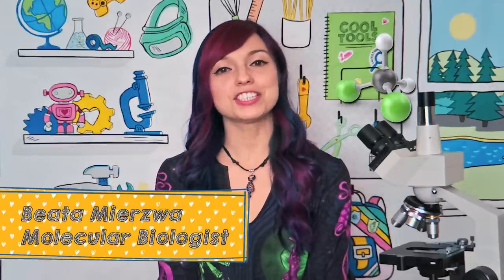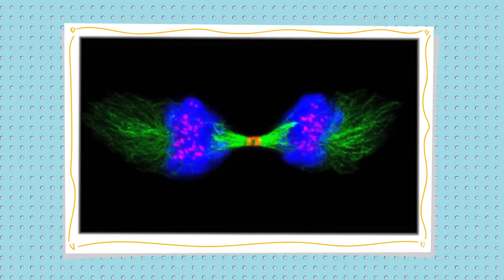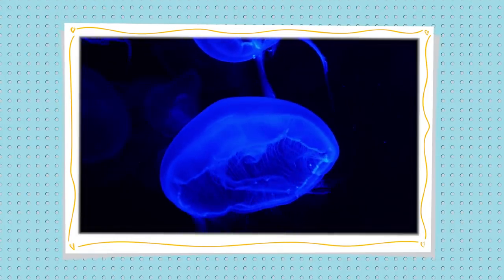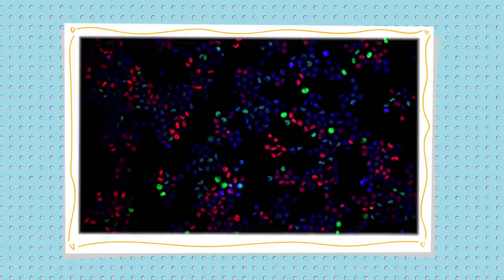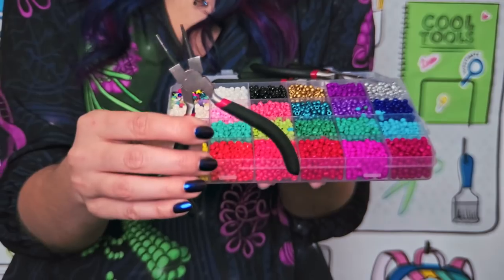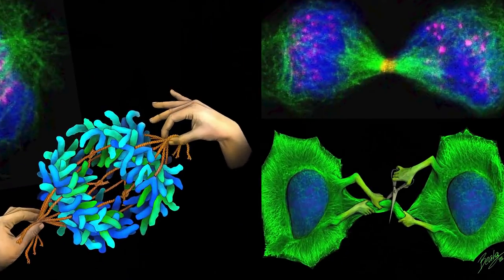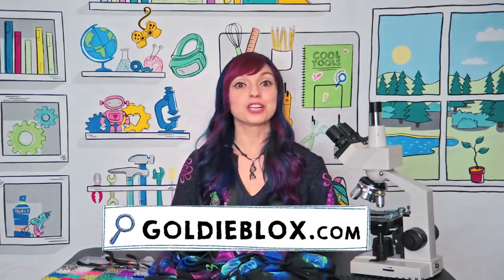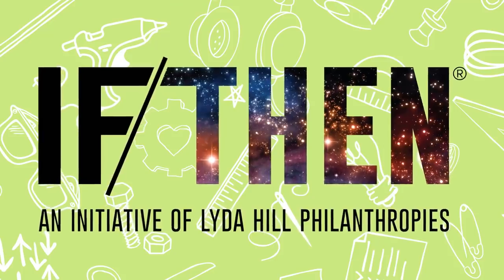Human Cell Images Turned into Fashion Pieces with Molecular Biologist Beata Mierzwa Camp GoldieBlox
Molecular Biologist, Beata Mierzwa joins Curiosity Camp this week to tell us all about her amazing job and how science and fashion in fact can be combined for some DIY fun!

Along with researching cells to help cure cancer, Beata is also a very talented fashion designer. Her love for science matched with her DIY skills result in some really cool projects. Watch above and learn how Beata uses human cell images to create beautiful fashionable pieces, and learn how you can also do the same at home with this week's fun activity

Join us next Wednesday for another campisode of Quick Q with video game expert, Heather Chandler!

This series was made in collaboration with Lyda Hill Philanthropies.